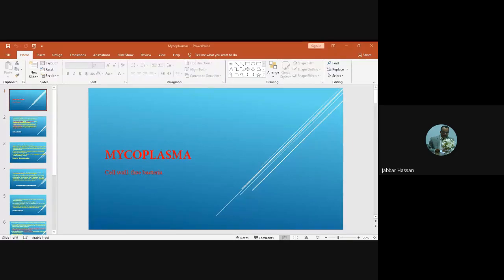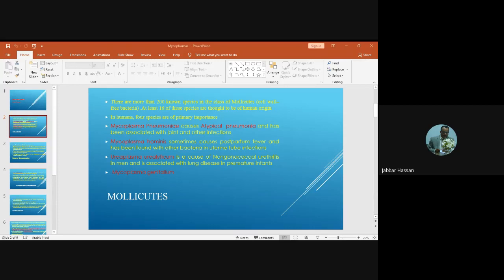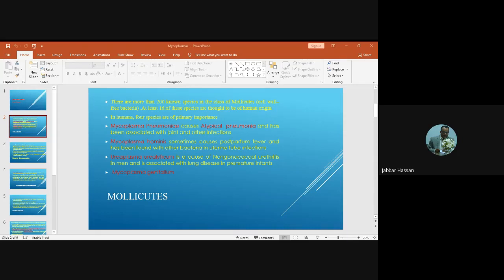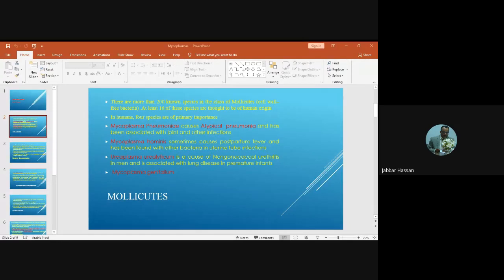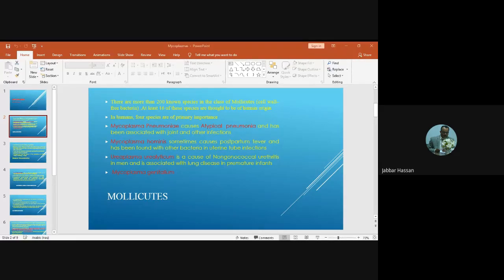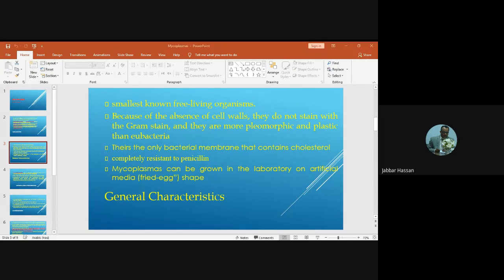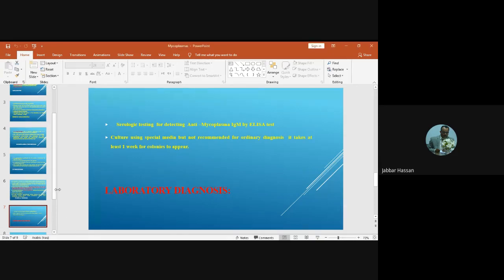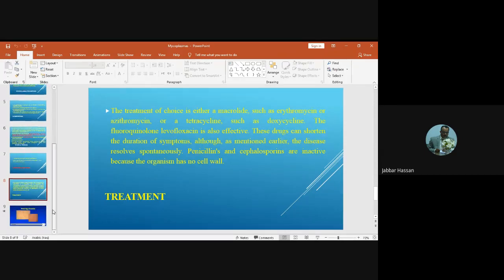Mycoplasma lecture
المحاضرة الخاصة بموضوع  Mycoplasma    لطلبة المرحلة الثالثة